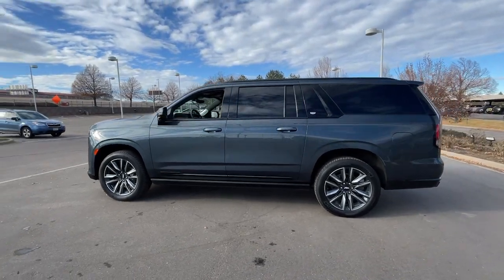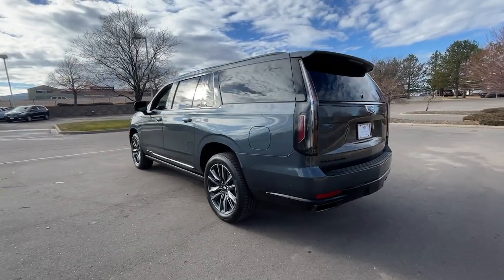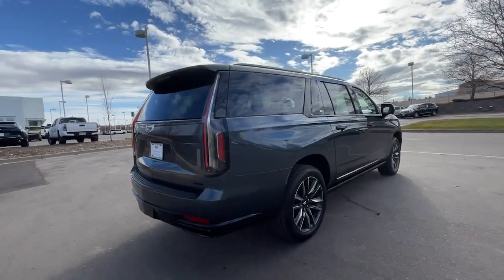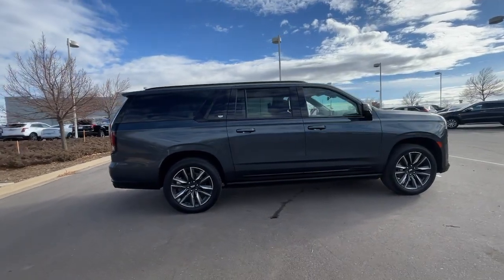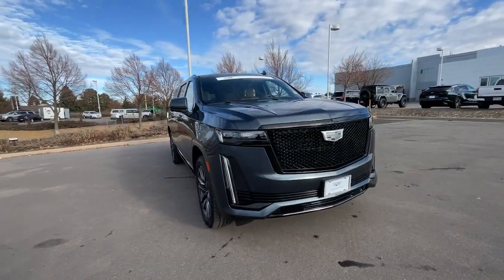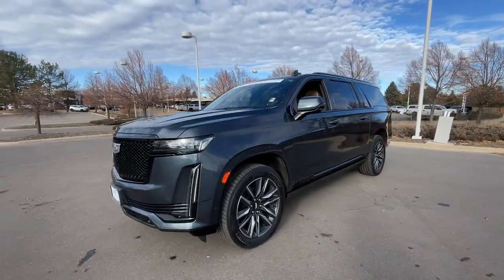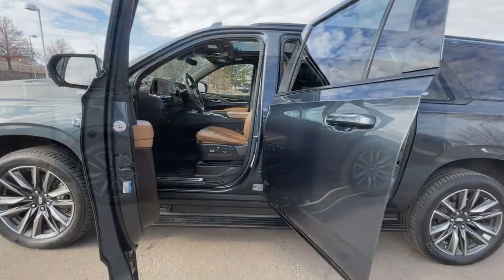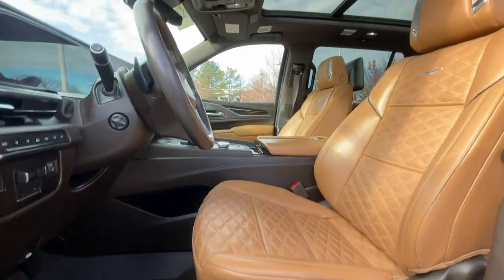2021 Cadillac Escalade_ESV Lone Tree, Littleton, Denver, Englewood, Highlands Ranch MR323754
Shadow Metallic Used 2021 Cadillac Escalade_ESV Sport available in 8201 Parkway Drive, Lone Tree, Colorado at John Elway Cadillac of Park Meadows. Servicing the Lone Tree, Littleton, Denver, Englewood, Highlands Ranch, CO area.

CLEAN CARFAX ONE OWNER! GM Certified LOCAL TRADE 2021 Cadillac Escalade ESV SPORT Exterior: Shadow Metallic Interior: Brandy Interior with Dark Atmosphere accents AKG 36 Speaker sound system Driver Assist Tech Package Super Cruise Upgraded Brandy interior Night Vision Rear seat entertainment system Power assist steps Monochromatic Cadillac Emblems Escalade ESV Sport 6.2L V8 10-Speed Automatic with Overdrive 4WD Shadow Metallic 16.9 Diagonal OLED Infotainment Screen 8-Way Power Front Passenger Seat Adjuster Adaptive Cruise Control Air Ionizer Air Ride Adaptive Suspension AKG Studio Reference 36-Speaker Audio System All-Weather Floor Liner Package (LPO) All-Weather Floor Liners (LPO) Automatic Emergency Braking Automatic Seat Belt Tightening Bluetooth Headphones By AKG (LPO) Body-Color Door Handles Door Lock & Latch Shields Driver Assist Tech Package Electronic Cruise Control w/Set & Resume Speed Electronic Limited-Slip Differential Enhanced Automatic Emergency Braking Enhanced Automatic Parking Assist Glass Breakage Sensor Heads-Up Display Heated & Ventilated Driver & Front Passenger Seats Heated door mirrors Heated Driver & Front Passenger Seats Heated front seats Heated rear seats Heated steering wheel Hitch Guidance w/Hitch View Illuminating Front & Rear Sill Plates Integrated Trailer Brake Controller In-Vehicle Trailering System App Lane Keep Assist w/Lane Departure Warning Leather Seating Surfaces w/Precision Perf Inserts Magnetic Ride Control Suspension Monochrome Cadillac Emblems (LPO) Navigation System Night Vision Power Liftgate Power moonroof Power Panoramic Tilt-Sliding Sunroof Power-Retractable Assist Steps Preferred Equipment Group 1SC Rear Camera Mirror Rear Camera Mirror Washer Rear Cross Traffic Alert Rear Seat Entertainment System Reconfigurable Full-Color Head-Up Display Reverse Automatic Braking Running Board Assist Steps Soft Closing Front & Rear Doors Super Cruise Theft-Deterrent Alarm System Trailer Side Blind Zone Alert Vehicle Inclination Sensor Vehicle Interior Movement Sensor Ventilated front seats Wheels: 22 12-Spoke Polished Alloy Wireless Apple CarPlay/Wireless Android Auto. 2021 Cadillac Escalade ESV Shadow Metallic Sport 4WD 10-Speed Automatic with Overdrive 6.2L V8brbrCONFIDENCE AND PEACE OF MIND? THEY COME STANDARD. RIGOROUSLY TESTED FOR QUALITY every Certified Pre-Owned Cadillac receives a meticulous 172-point inspection to ensure it meets our stringent mechanical and appearance standards. The ALL NEW fully transferable 5 Year UNLIMITED MILE LIMITED Warranty is a true extension of the New Vehicle Bumper-to-Bumper Warranty. When a vehicle meets our standards for certification we are so confident in its quality that we back it up with our 1-year/unlimited-mile limited warranty. Your Certified Pre-Owned Limited warranty activates as soon as the vehicles original Bumper-to-Bumper Limited Warranty expires. Thats 5 years of worry-free protection on every Cadillac Certified Pre-Owned vehicle and the best part is you never have to look at the odometer! 5 YEAR - UNLIMITED-MILE LIMITED WARRANTY NATIONWIDE CADILLAC CERTIFIED SERVICE 24-HOUR ROADSIDE ASSISTANCE FOR THE LIFE OF THE WARRANTY John Elway Cadillac Dealer Denver 15 minutes from Downtown Denver!brbrRecent Arrival!brbrbrVisit Colorados #1 Cadillac dealer and test drive this vehicle today. John Elway Cadillac of Park Meadows is only 15 minutes from Denver and with the largest Cadillac inventory in Colorado why go anywhere else? Our upfront discounted Elway Price is posted on every vehicle so that we ensure you get the best price for the best vehicle. Whether you are looking to purchase or leasewe have terrific financing available. John Elway Cadillac or Park Meadows is committed to outstanding customer service and we look forward to being your Cadillac dealer serving Denver Highlands Ranch Littleton Greenwood Village Centennial and the surro
Navigation System|All-Weather Floor Liner Package (LPO)|Driver Assist Tech Package|Preferred Equipment Group 1SC|19 Speakers|AKG Studio Reference 36-Speaker Audio System|AM/FM radio: SiriusXM with 360L|Audio memory|Bluetooth Headphones By AKG (LPO)|HD Radio|Radio data system|Radio: AM/FM/SiriusXM w/Navigation|SiriusXM